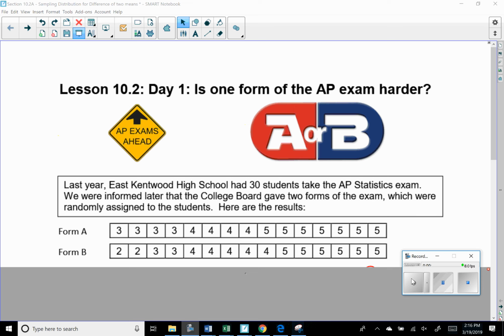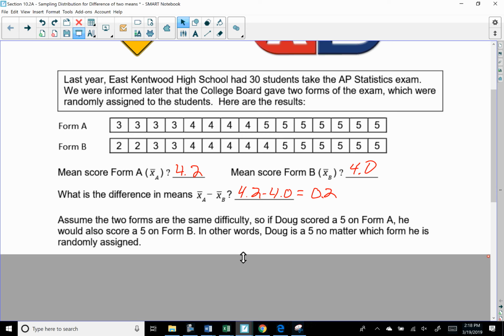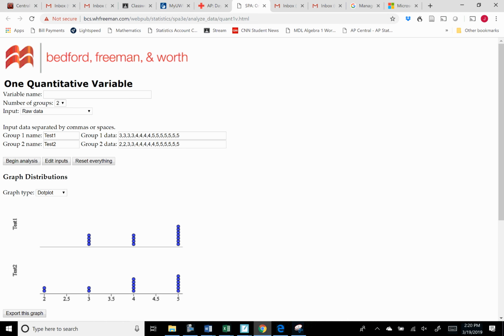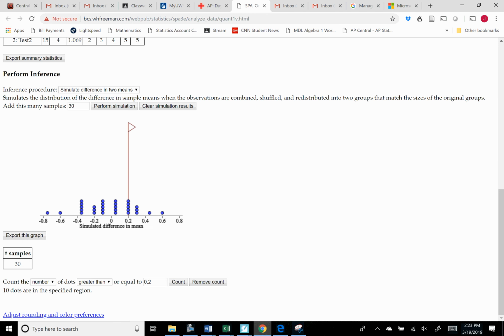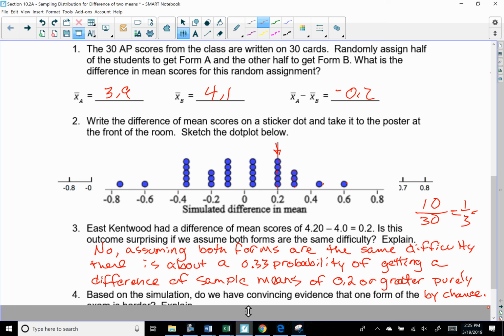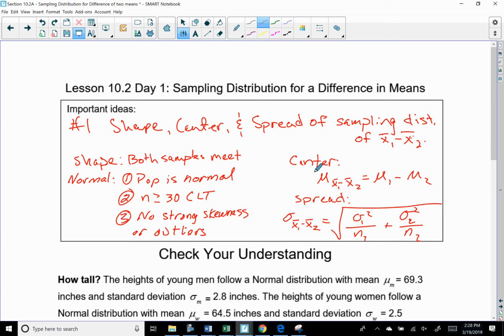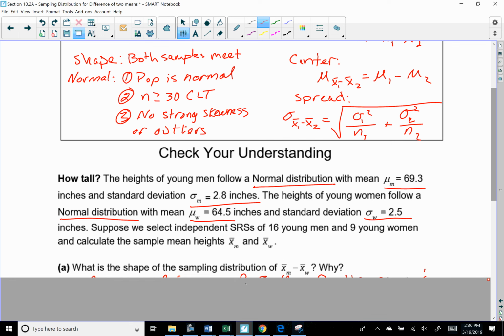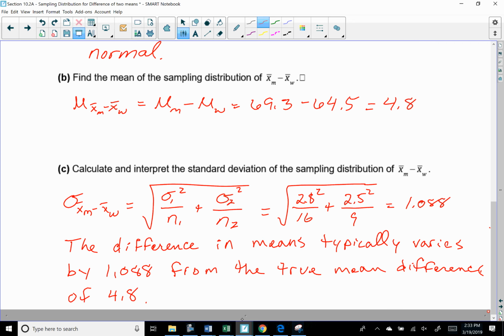Sectiom 10.2A - Sampling Distribution -Difference of Means